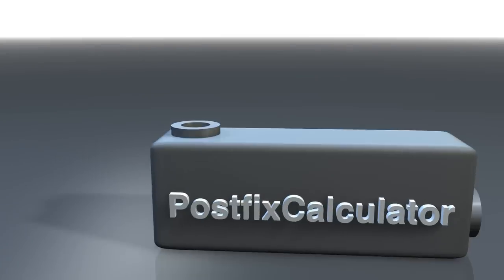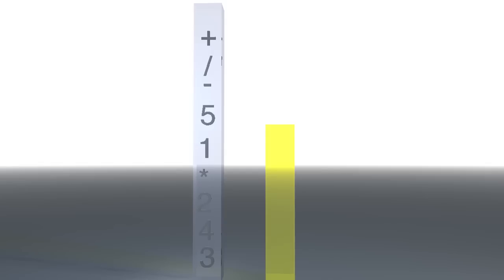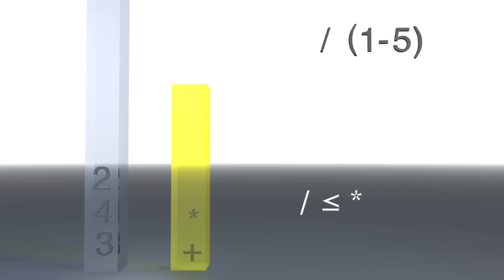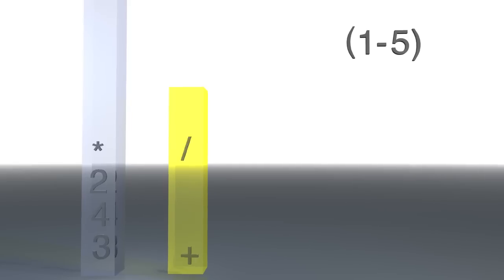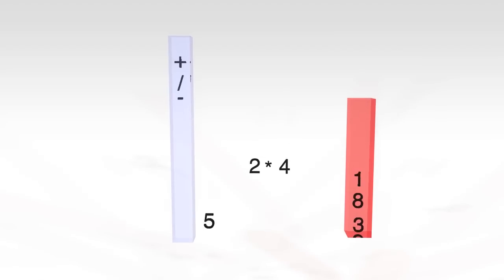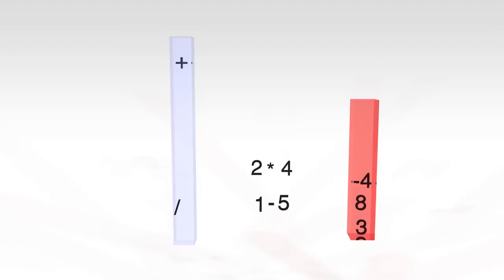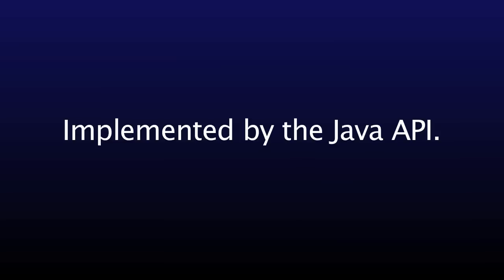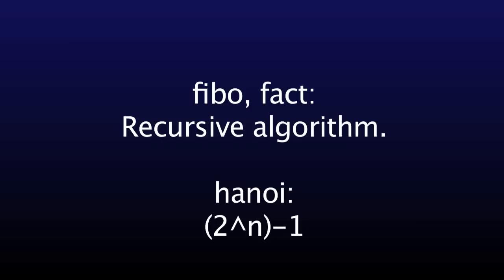Postfix Calculator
Programming Project